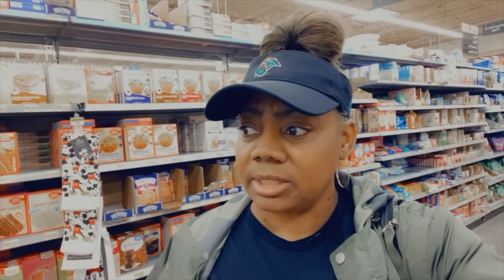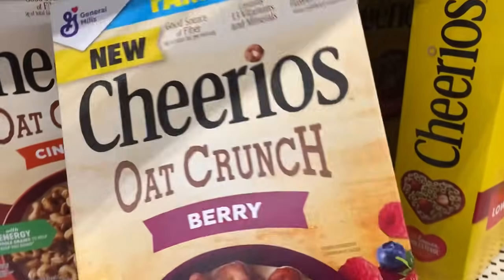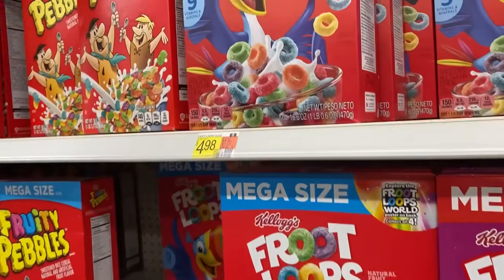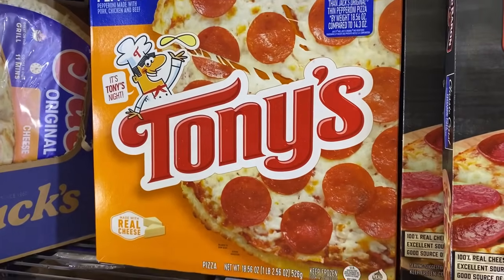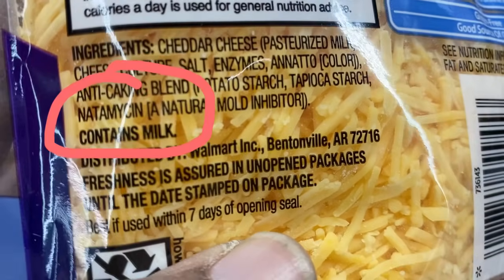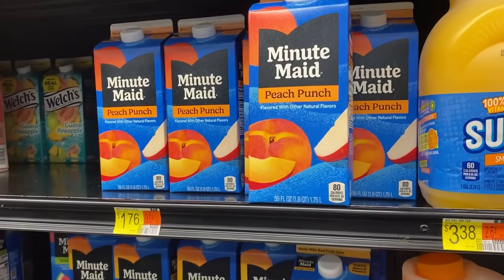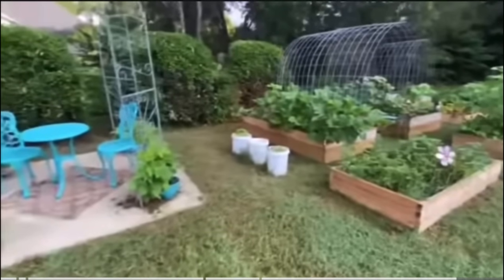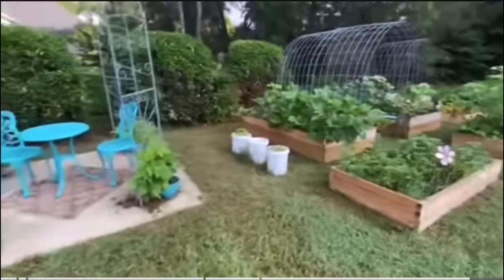99% of People HAVE NO IDEA This Is HAPPENING NOW In THE U.S. They are Destroying Us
99% of people have no idea this is happening in U.S.

▪️Boots I am wearing in the garden are Apollo Basic Womens  Garden & Hunting Boot
CODE WORD: TOMMY
▪️ Solar Power Stations I use
Okmo Solar Power generator
▪️ 600w Oupes Solar Power Station
Must order through official website to receive the discount

👉🏽  Shop Through our link and the chanel receives a small compensation for checking out these sites or buying

▪️ Bone Meal
▪️ Seed Trays